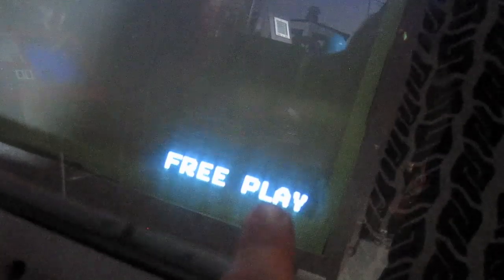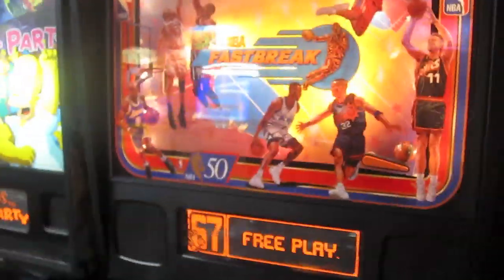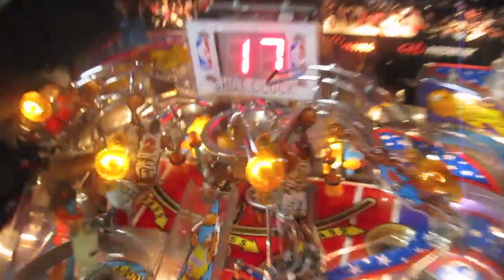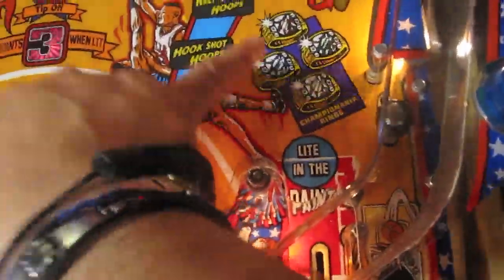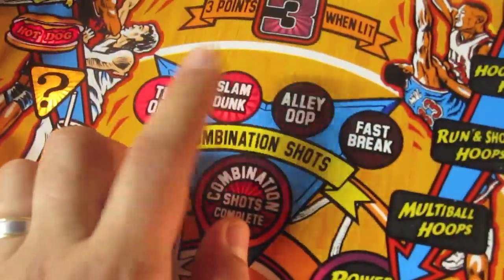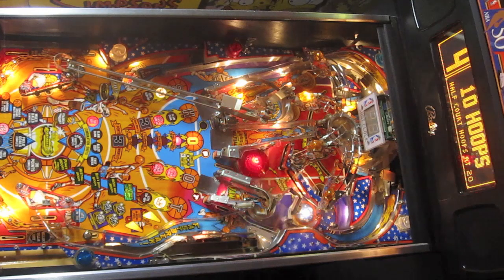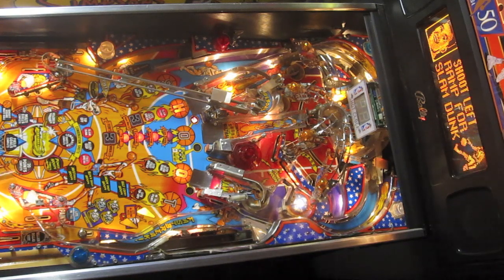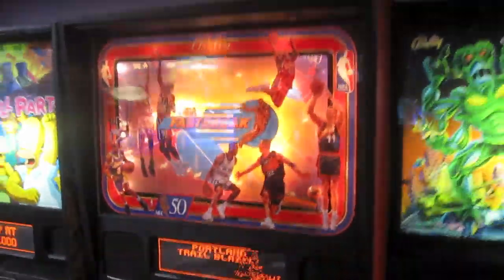Bally NBA Fastbreak Pinball Review with Frogger and Discs of Tron! Fast Break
Here's a review of the Bally/Williams pinball machine, NBA Fastbreak (fast break). This game was designed by George Gomez. George also designed TRON, Discs of TRON, Monster Bash, Revenge from Mars, Stern Transformers and others. This game features a fan layout and the players and teams form the NBA in 1997. Michael Jordan is not present but other great players from this era are. The Chicago Bulls are by far the highest rated team in this great game.

My Band, The Kill Screens: